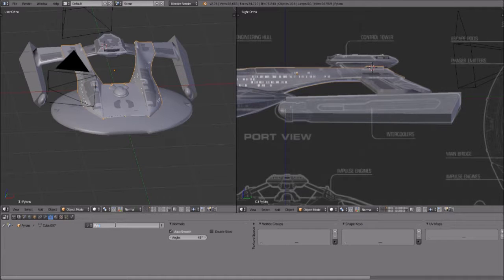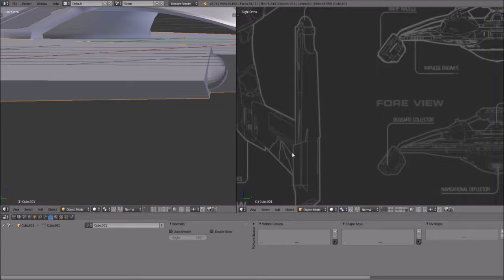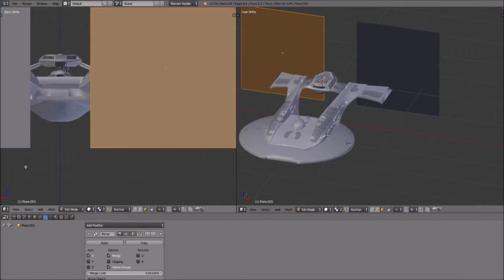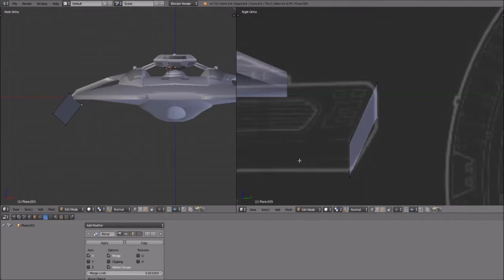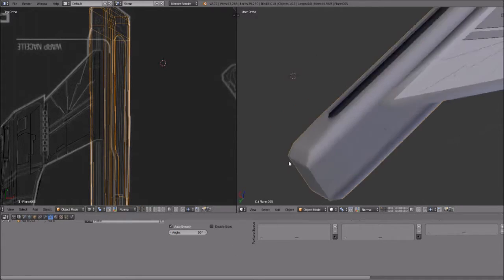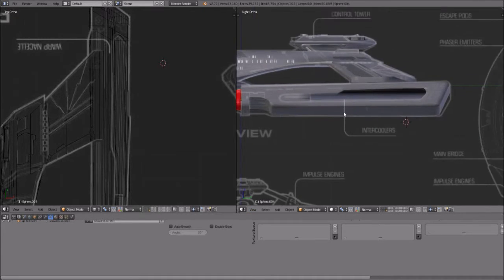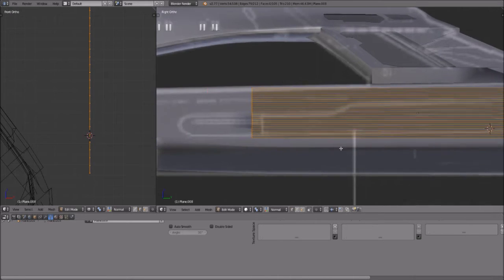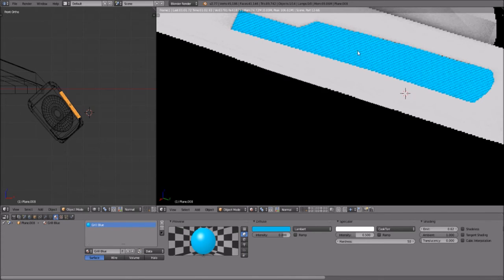The Akira class starship in Blender: Part 10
Welcome back to blender where I am creating the Akira class starship.  I am now moving towards the nacelles to start working on the basic shape.